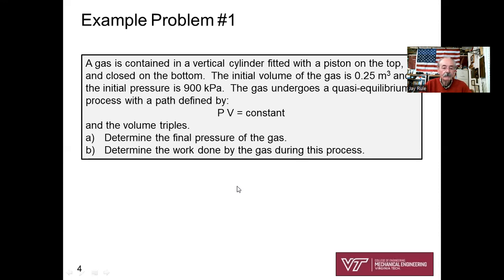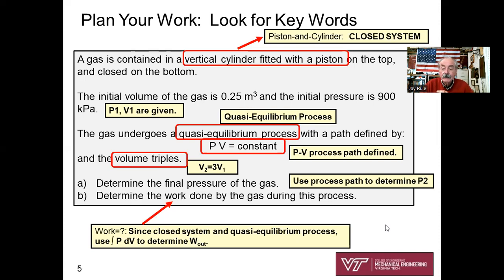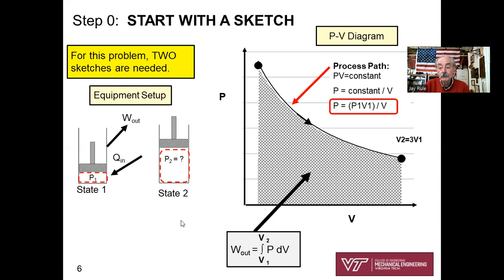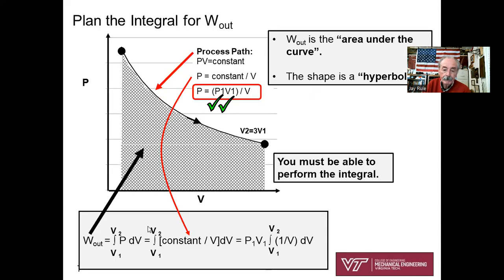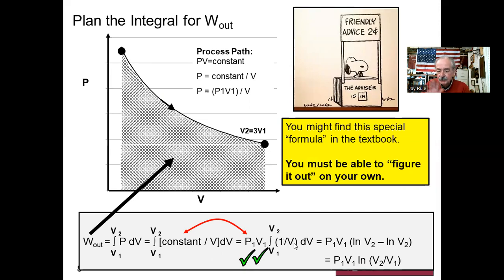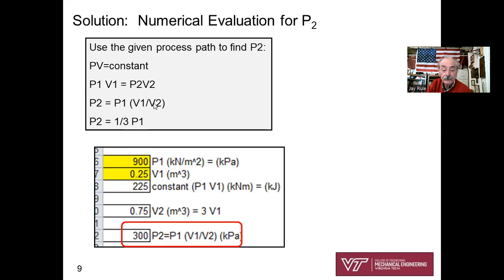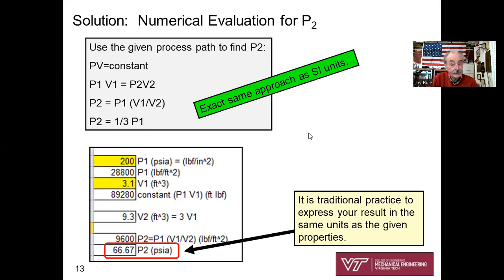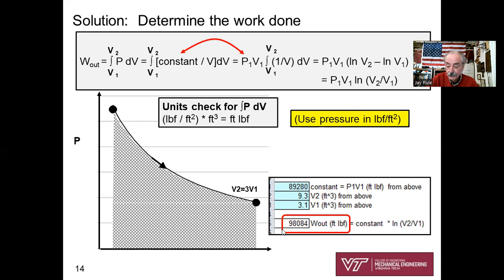PistonCylinder03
Example problems for piston-and-cylinder undergoing a process where P V = constant.